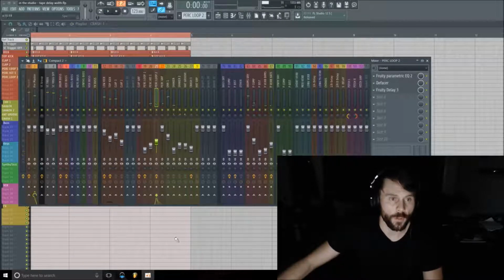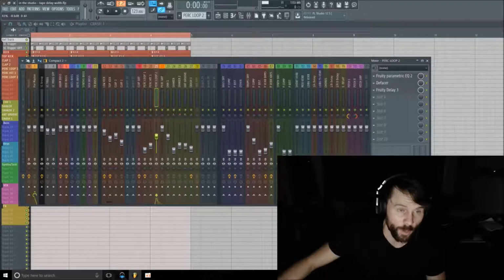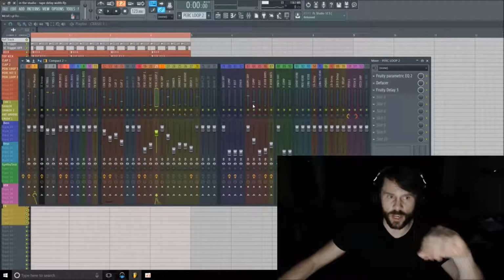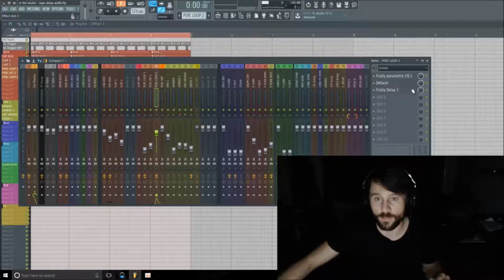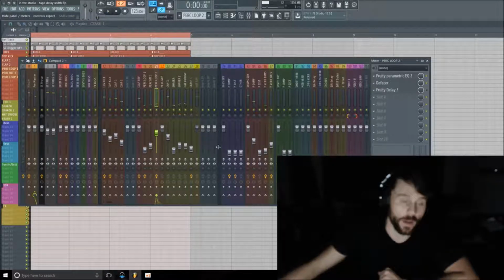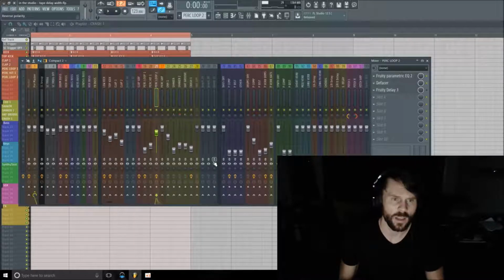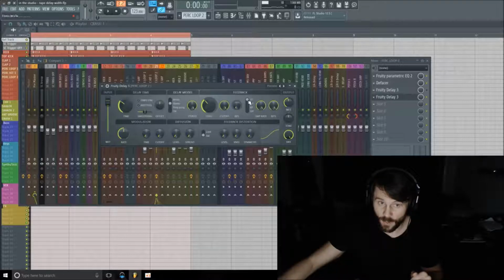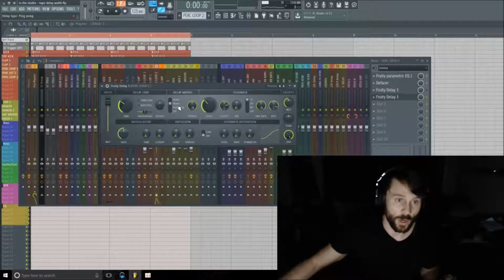USING TAPE DELAY TO SPICE UP YOUR DRUMS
In this episode I show you how to add width and character to your drums using fruity delay 3